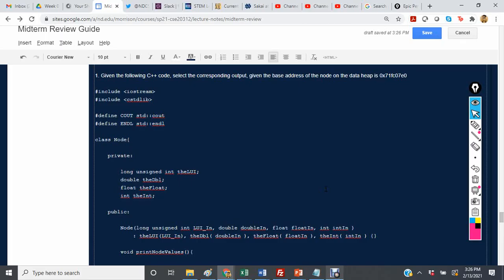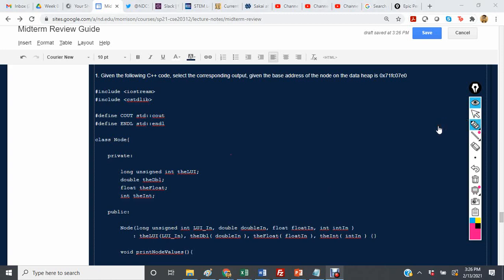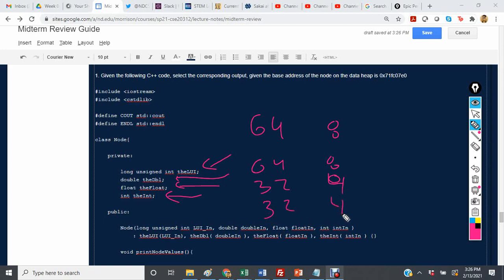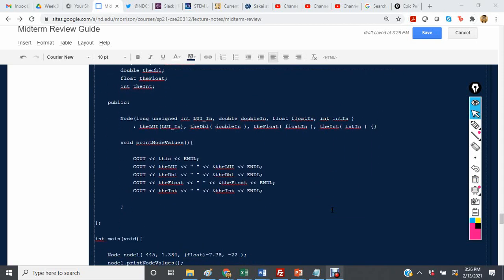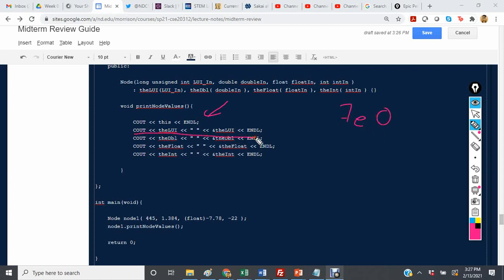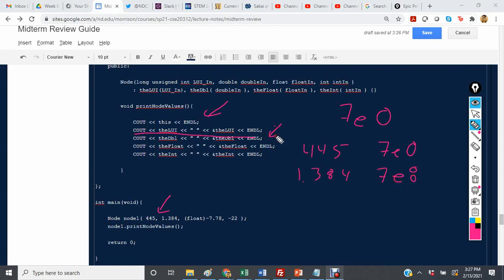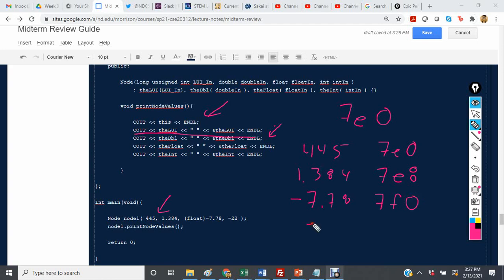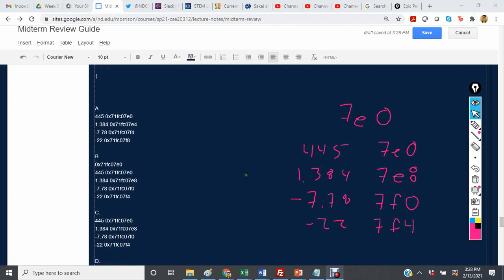Lecture 04 - Problem 1